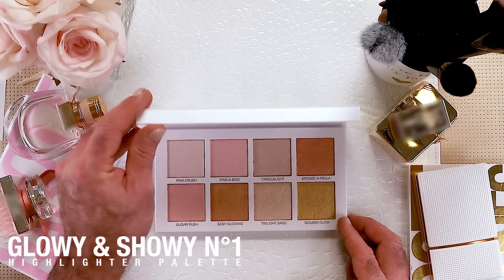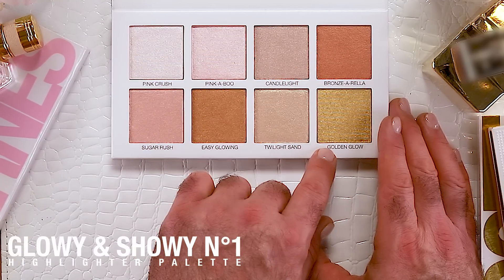Scott Barnes TV - Glowy & Showy N°1 Highlighter Palette Breakdown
♡ VIDEO TOPICS COVERED:
This episode features an in-depth look at my new Glowy & Showy N°1 Highlighter Palette where I cover everything from the packaging and design all the way down to my go-to colors.  This is the fourth episode of a new series where I give you guys a first hand look at my newest products.  Thank you all so much for your support!

And I promise I won't over-post for all you loves. I'd love to build my YouTube community with you involved.

ABOUT ME:
I've been an international celebrity makeup artist for over 20 years and have done over 260 music videos, over 5 movies, over 450 magazine covers, and have worked with over 100 of the top celebrities in Hollywood from the Red Carpet to the runway. I seek the finest formulas and ingredients in all my products which is why time and time again my products are so feverishly sought after all over the world. The buck stops with me, everything I make is the real deal, the bar has been raised. No matter where you come from, your age, sex, religion, I'm here to help you feel beautiful and to teach you my methods AKA the correct way. Makeup is my passion and I hope my passion will change your life for the better. My name is Scott Barnes and I'm here to stay and slay all your gorgeous faces.